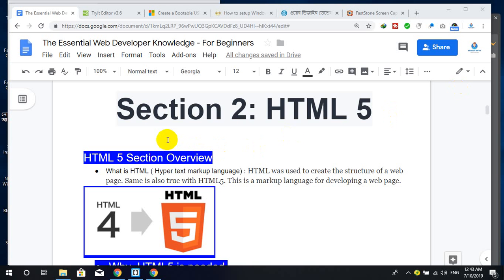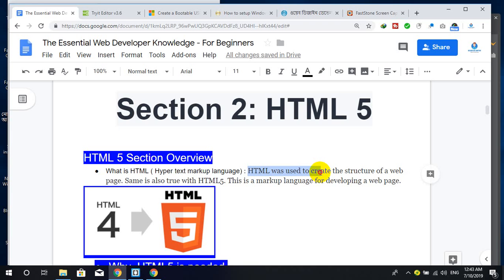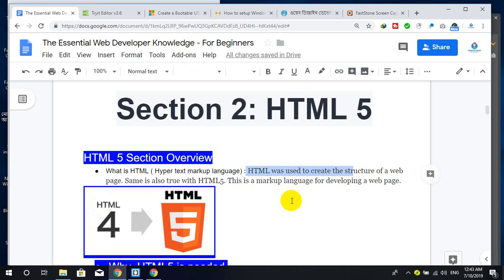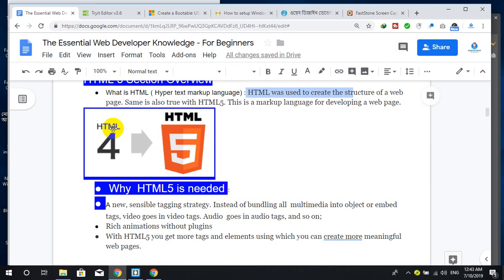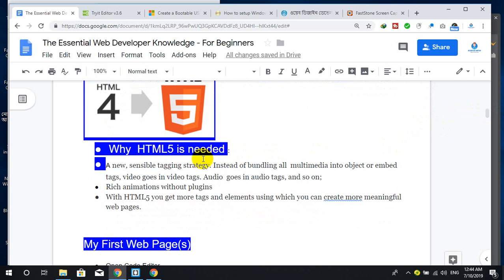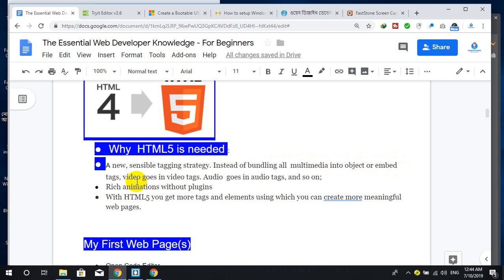HTML 5 Overview - Web Developement Course for beginners | 3 HTML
HTML 5 Section Overview
What is HTML ( Hyper text markup language) : HTML was used to create the structure of a web page. Same is also true with HTML5. This is a markup language for developing a web page.

 Why  HTML5 is needed :
A new, sensible tagging strategy. Instead of bundling all  multimedia into object or embed tags, video goes in video tags. Audio  goes in audio tags, and so on;
Rich animations without plugins
With HTML5 you get more tags and elements using which you can create more meaningful web pages.